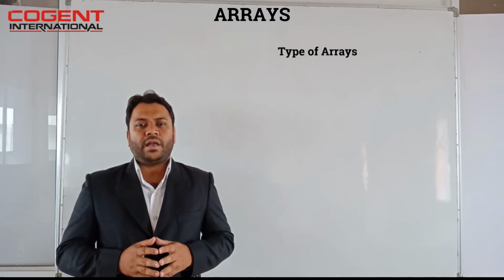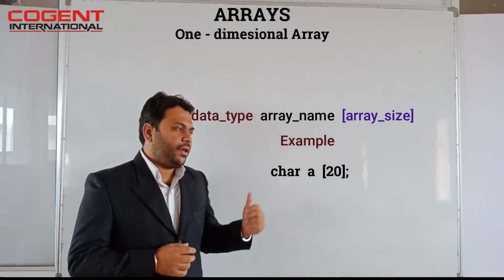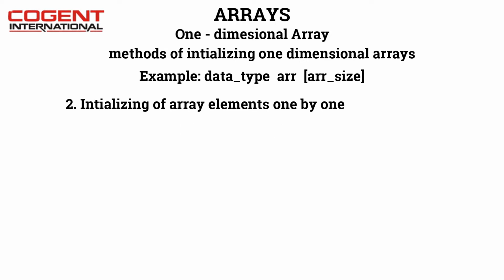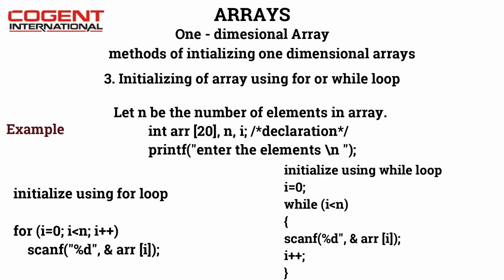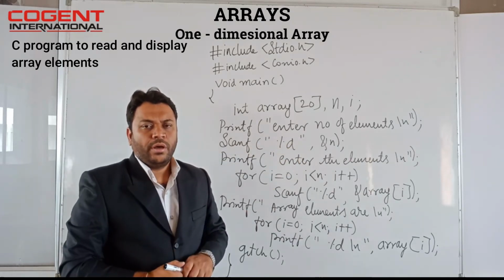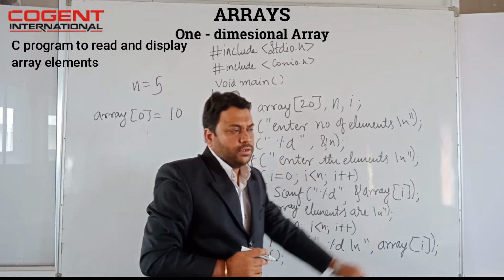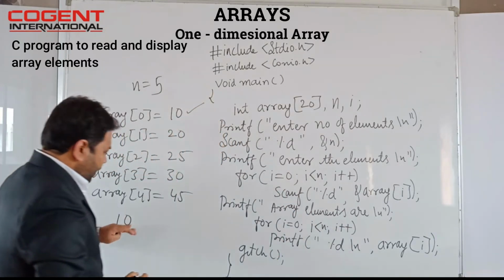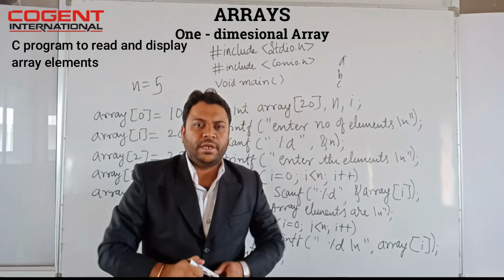3.1 Arrays Introduction